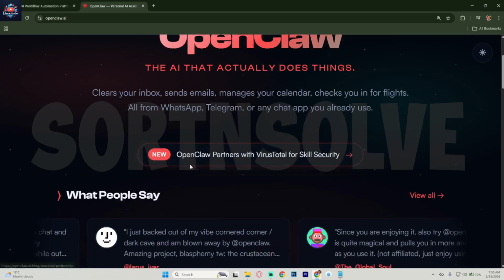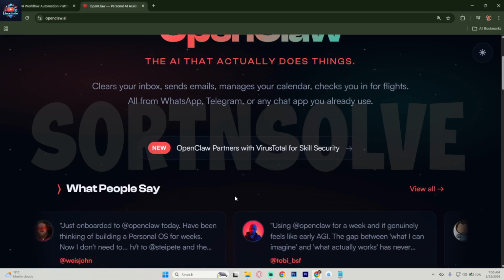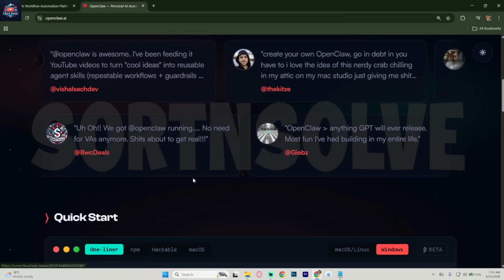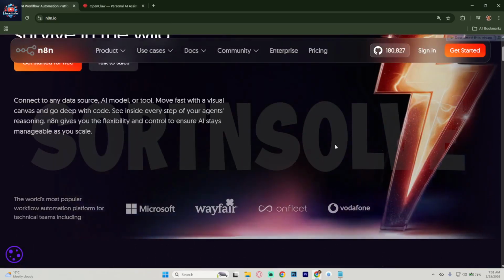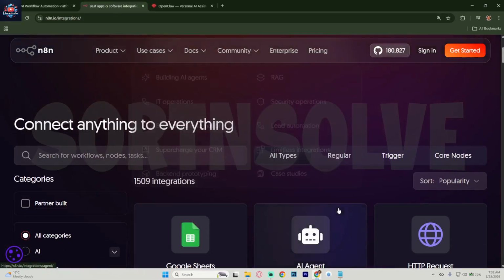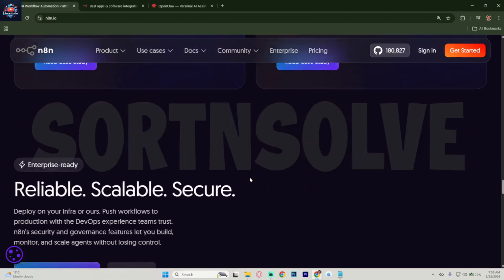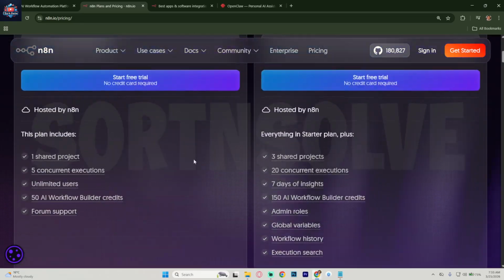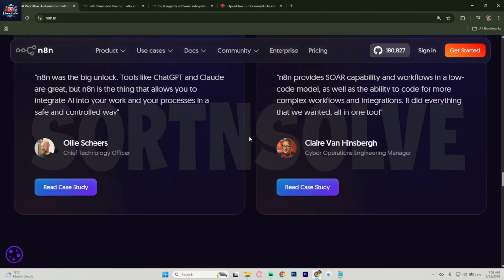OpenClaw vs N8N | Pros, Cons, Features, & Pricing